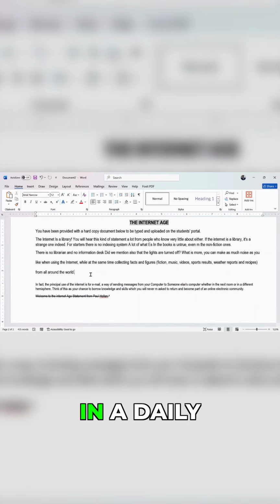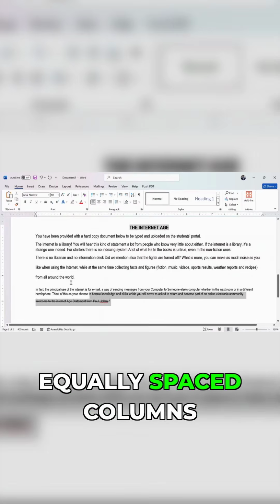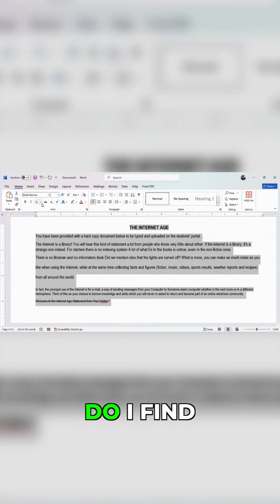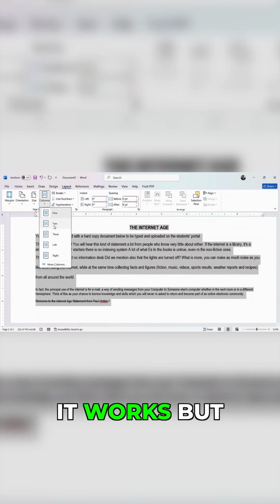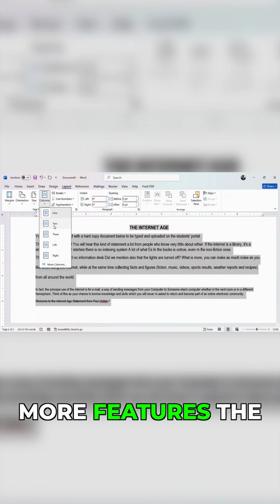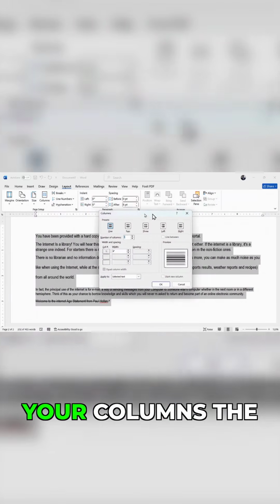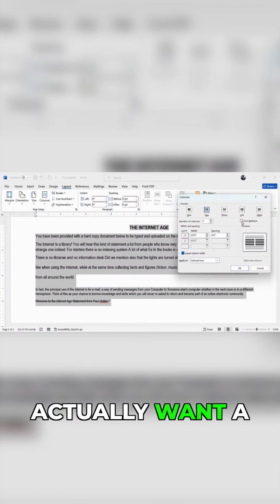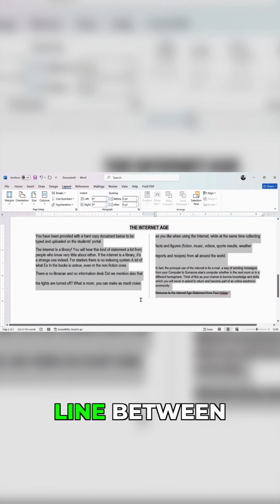Say Goodbye to MS Word Column Headaches - Add a Line Between with This Trick